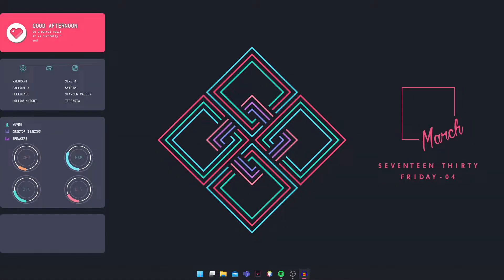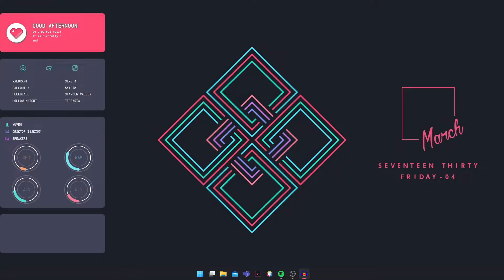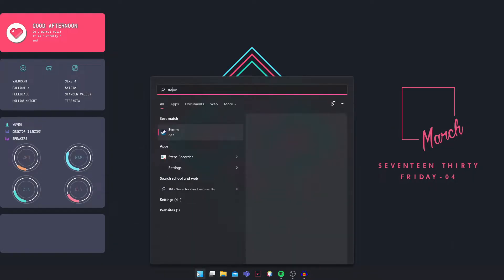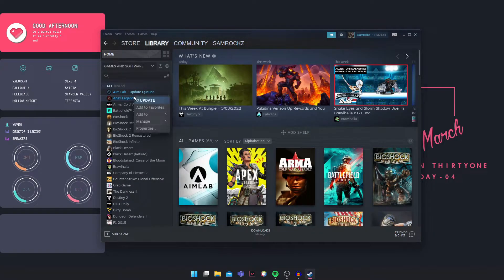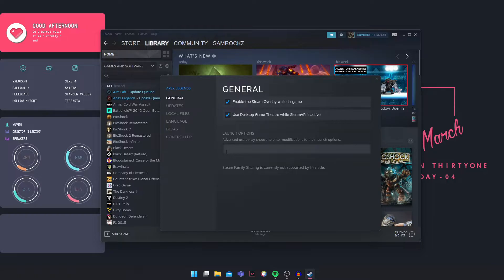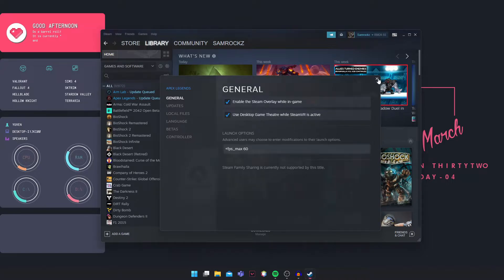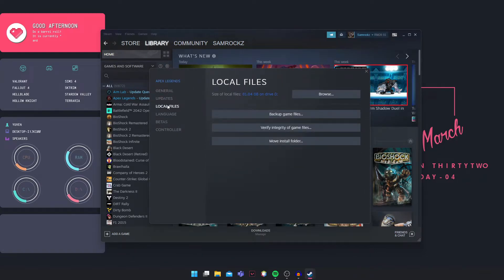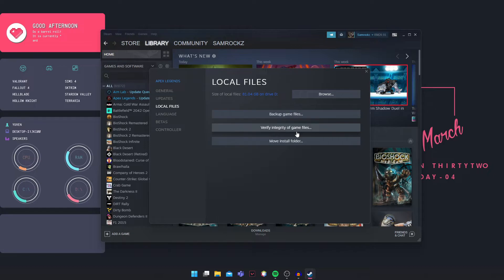How to fix Apex Legends Crashing and Freezing on Steam | Fast & Easy